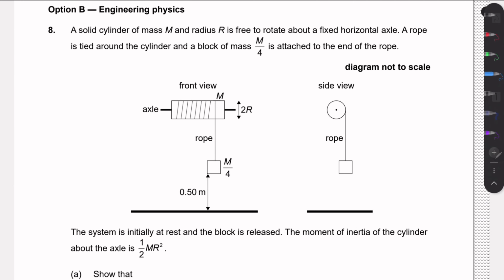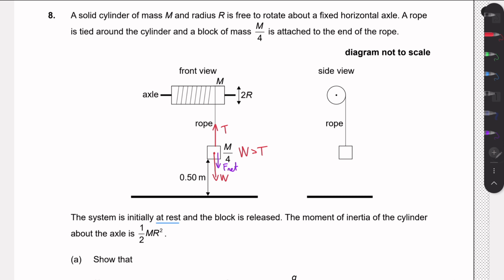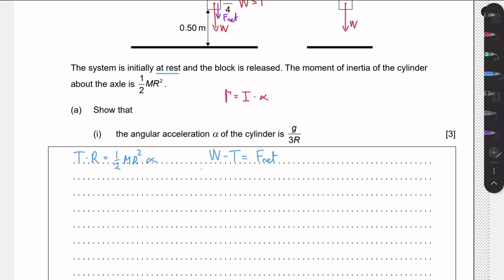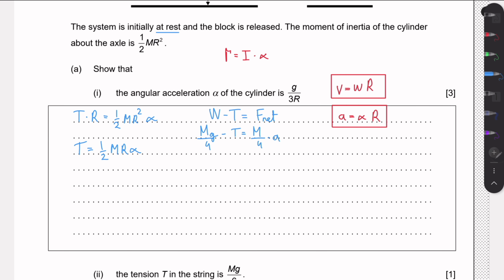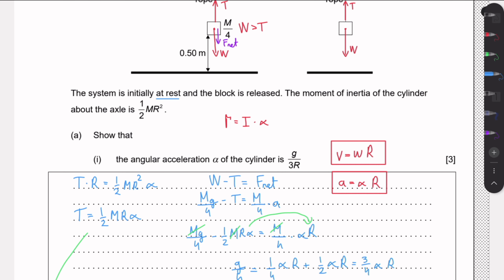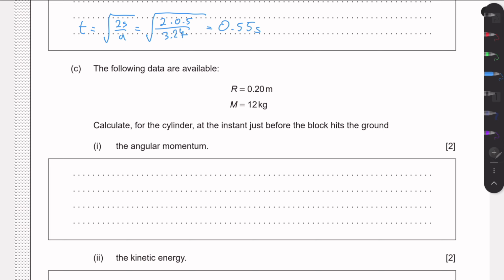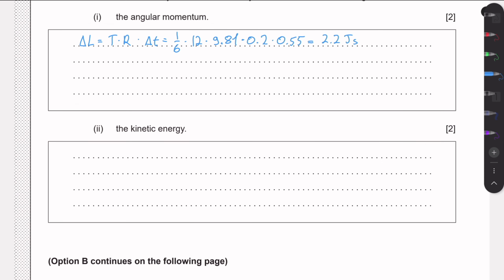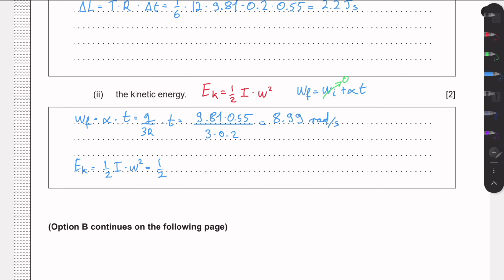IB Physics M19 TZ1 A.4 Rigid Body Mechanics || A solid cylinder of mass M and radius R is free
A solid cylinder of mass M and radius R is free to rotate about a fixed horizontal axle. A rope is tied around the cylinder and a block of mass M/4 is attached to the end of the rope.

0:00 (a) (i) Show that the angular acceleration α of the cylinder is 3g/R.
5:21 (a) (ii) Show that the tension T in the string is Mg/6.
5:52 (b) Show that the block hits the ground 0.55 s after release.
7:40 (c) (i) Calculate the angular momentum.
9:07 (c) (ii) Calculate the the kinetic energy.